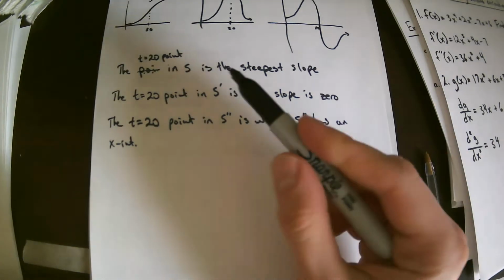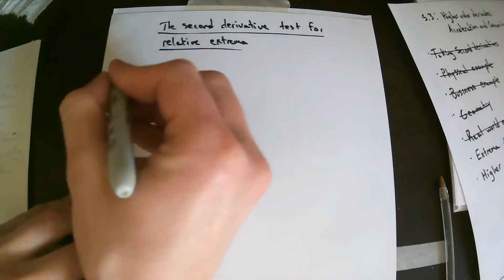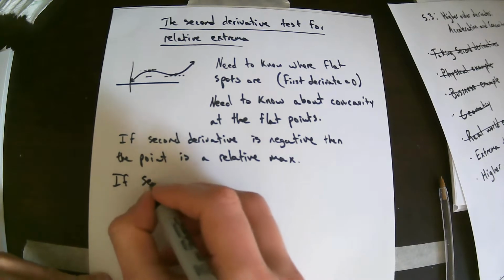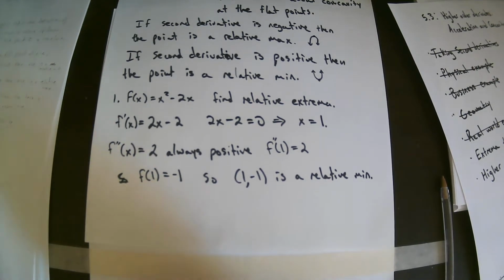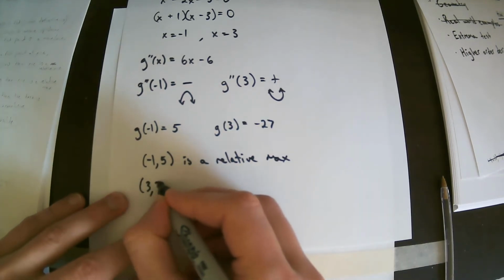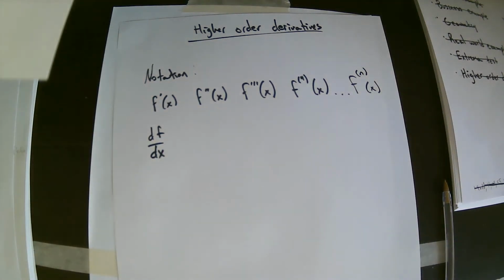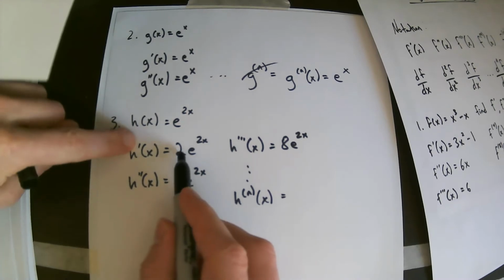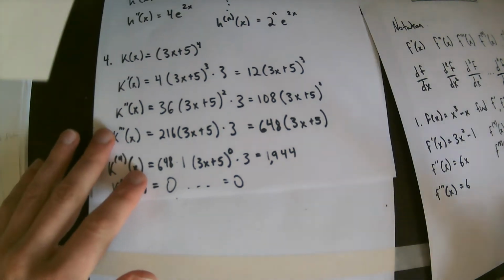5 3 6 The Second Derivative Test and Higher Order Derivatives